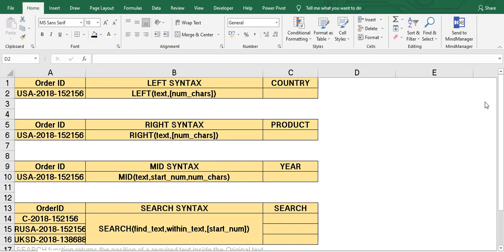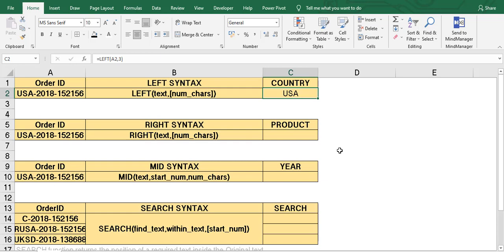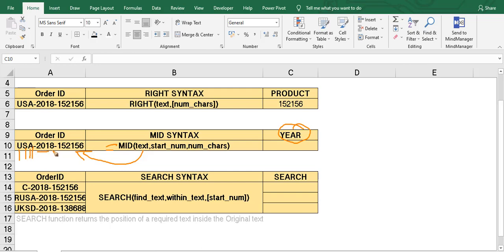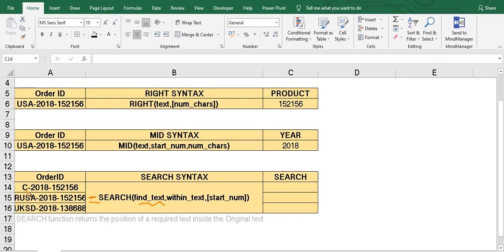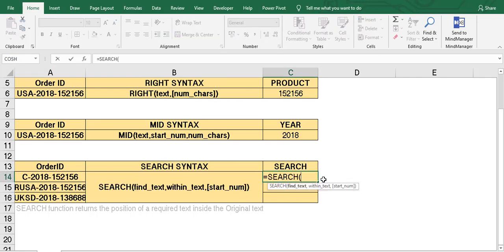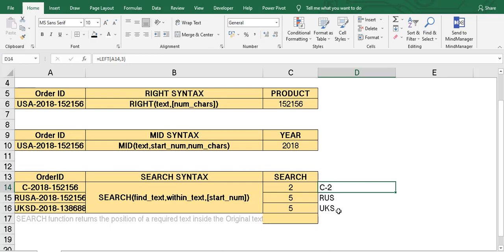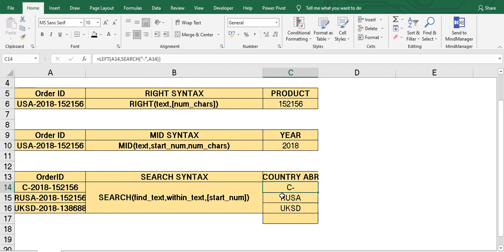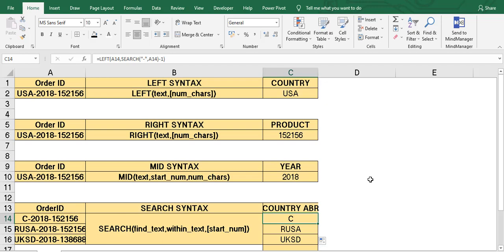TOPIC -3 : MICROSOFT EXCEL - LEFT | RIGHT | MID | SEARCH | TEXT FUNCTIONS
If you are new to Excel or targeting Data Analyst roles, these Text Manipulators or Text functions are very useful in your day-to-day job and also will help you to clean your data.

In this video, you will see how to use the most important Text Functions in excel for Data Analysis.

TOPICS COVERED: LEFT/RIGHT/MID/SEARCH